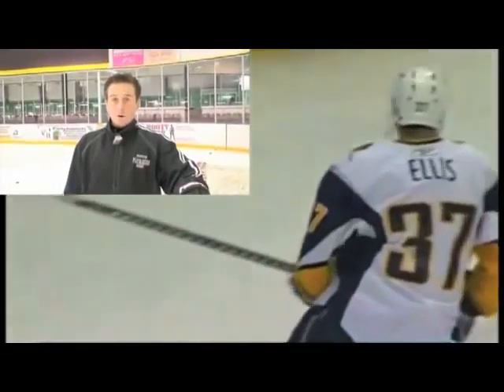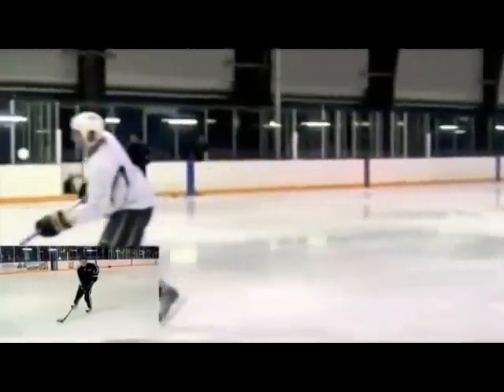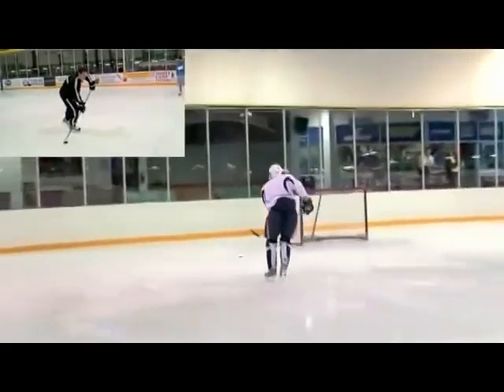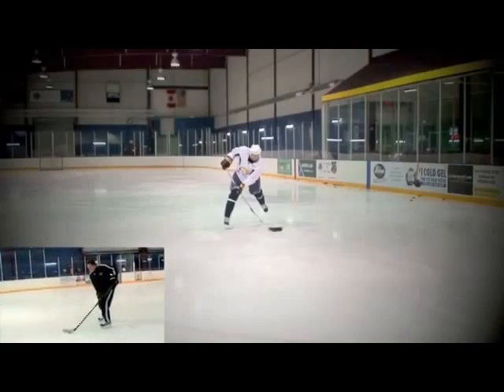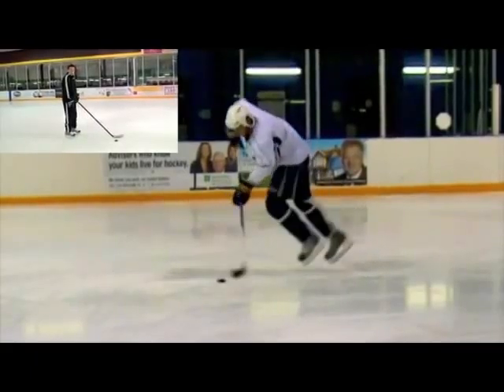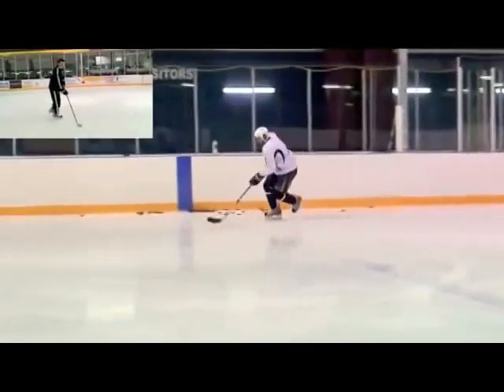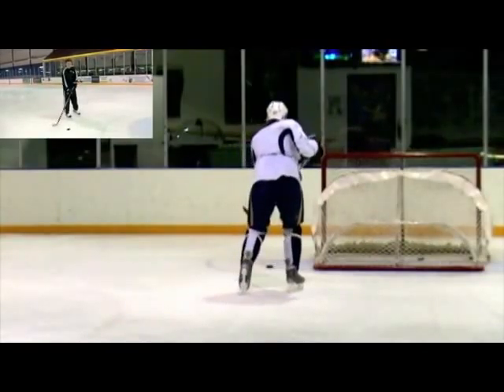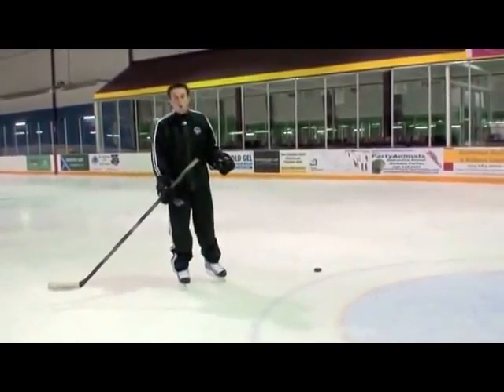Shooter tooter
Matt Ellis Darryl Belfry